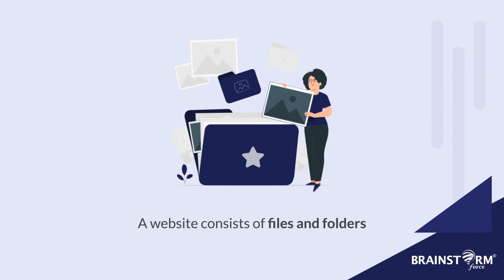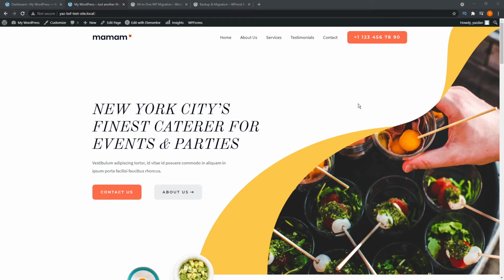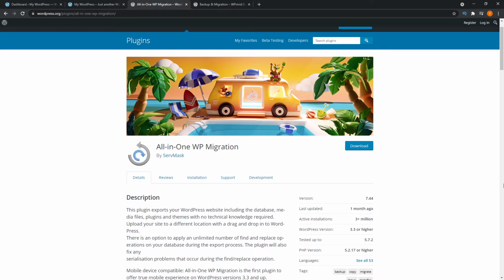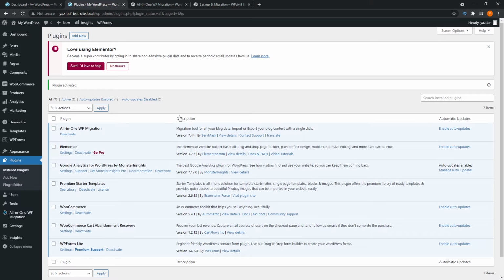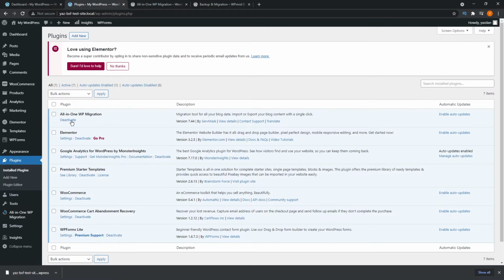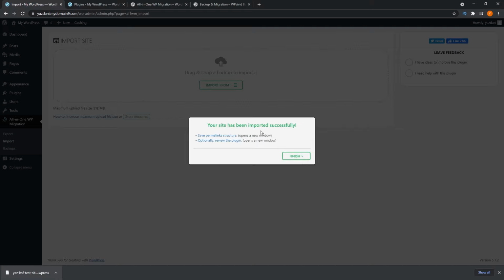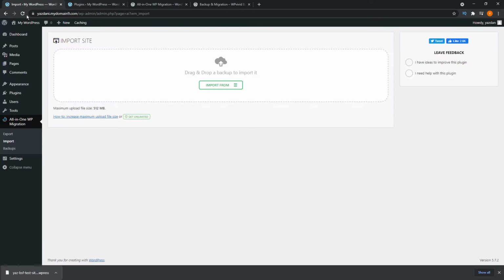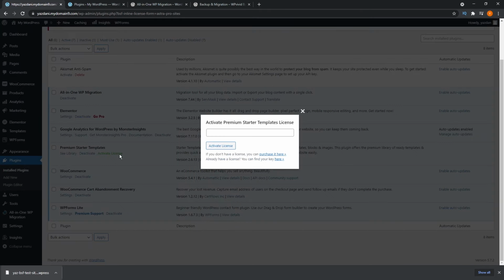How to Move WordPress from Local Server to Live Website (Easy Step by Step Tutorial)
00:00 - Introduction
00:28 - Tutorial Summary Preview
00:56 - Our Local Website
02:15 - Plugins to Use
03:08 - Creating a Backup of our Local Website
05:01 - Unpacking our Backup on to our Live Website
08:00 - Things to Look Out For

📰📰 Video Description 📰📰

Learn how to move your WordPress website from your local sever to your live website in a few easy steps in this tutorial.

It can be beneficial to create and design your WordPress website on your localhost especially when testing out new features to ensure everything is working perfectly.

Moving that WordPress website from your localhost on to a live webhost might seem difficult but in fact it is quite simple and can be accomplished in a few easy steps with the help of a plugin.

We will be using the WP All in One Migration plugin in this tutorial to migrate your WordPress website from your local sever to your live webhost. The process only takes a few minutes for you to have your WordPress website up and running on your live website.